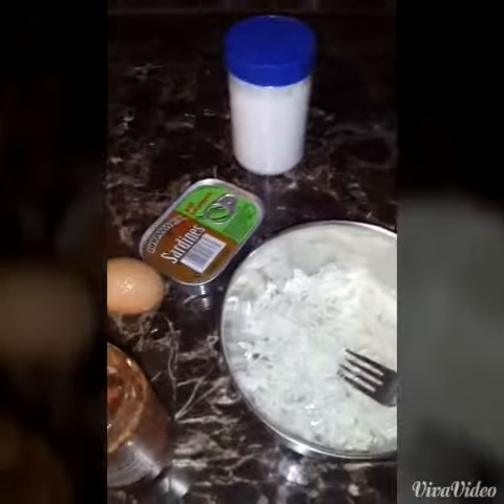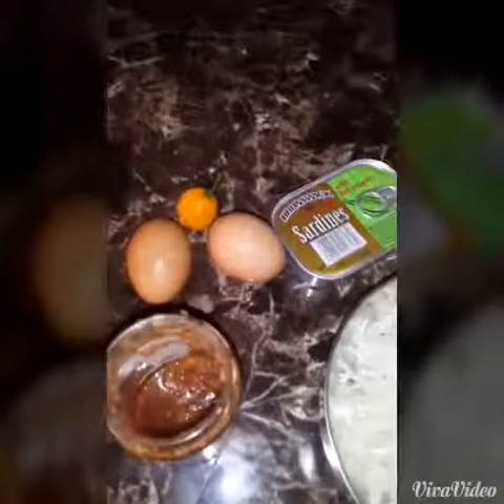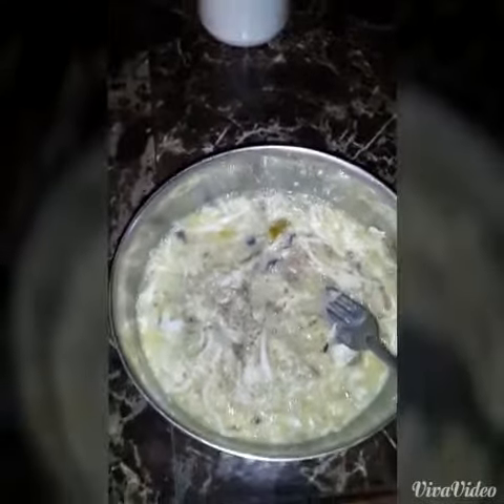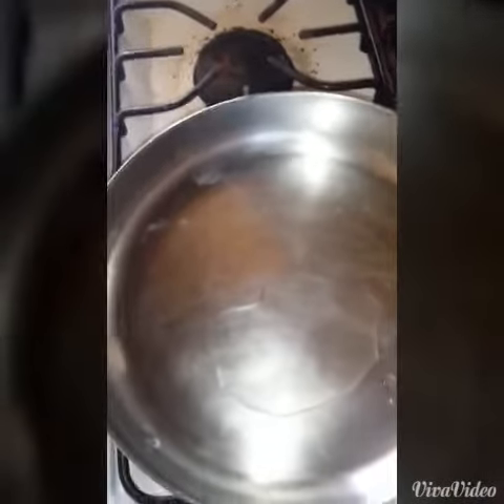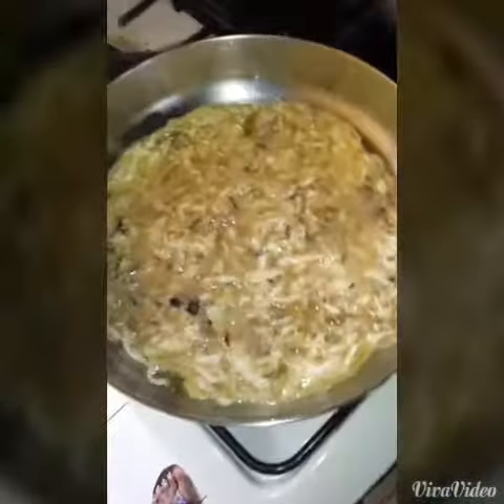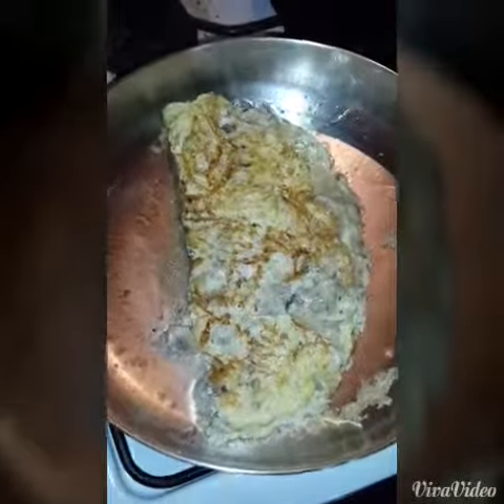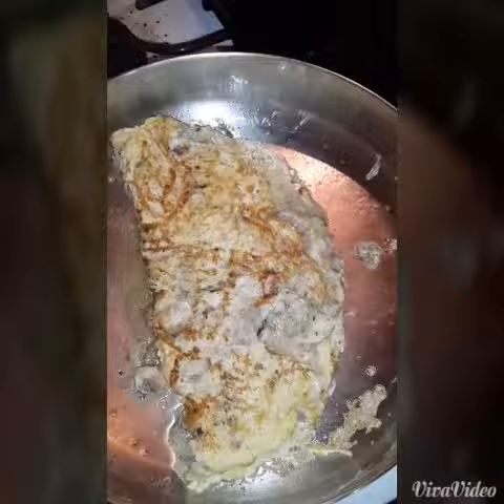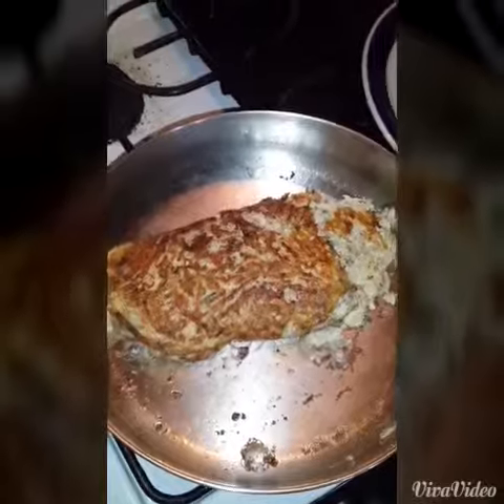TC's Omelet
A combination of shredded cabbage, eggs and sardines